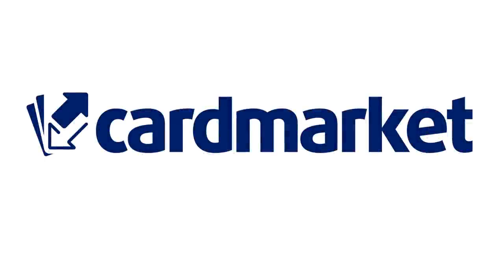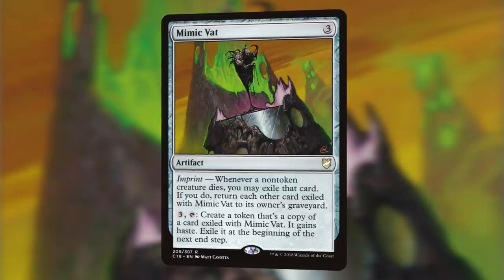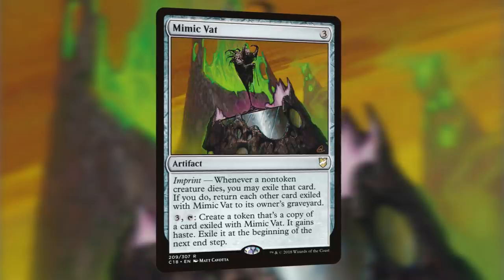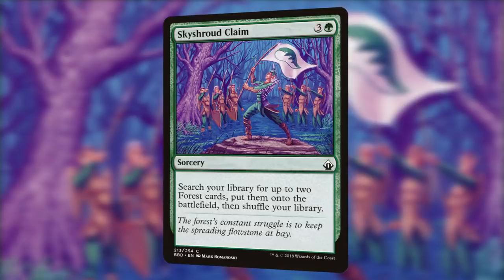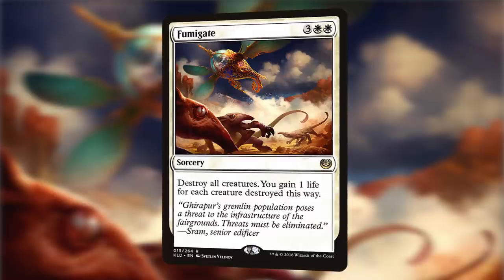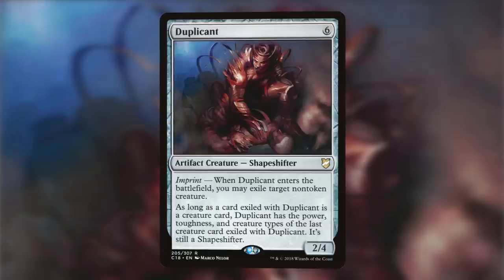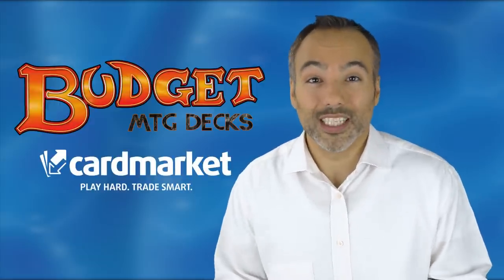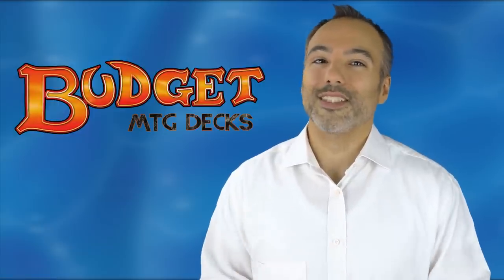5 Must Have Magic Cards - You won't believe are under $1 - Part 5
Nothing excites us quite like a powerful magic card dropping below a $1 due to a reprint. In this video we will be looking at 5 must have magic cards which have recently become budget.

1: Cost of building a Magic deck.
2: Complexity of building a Magic deck.